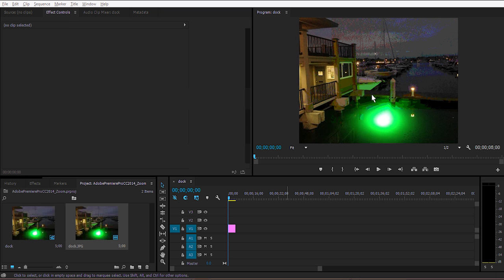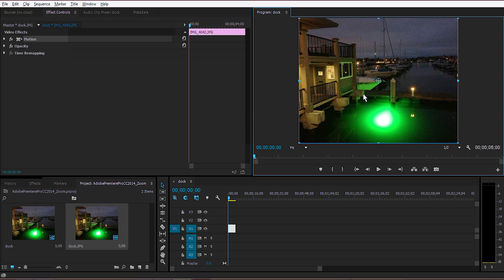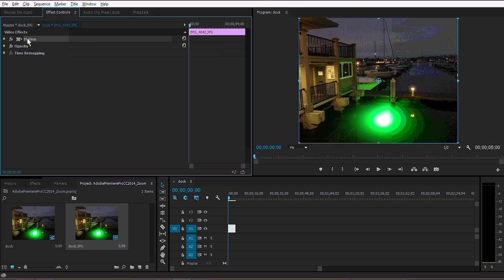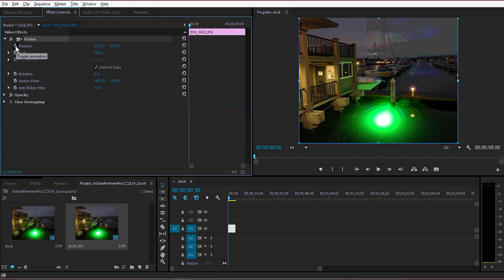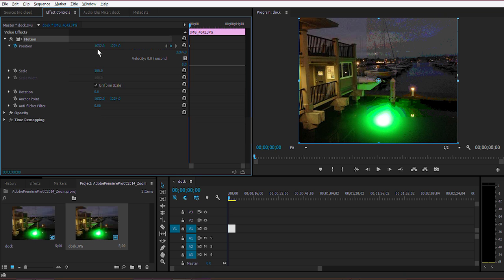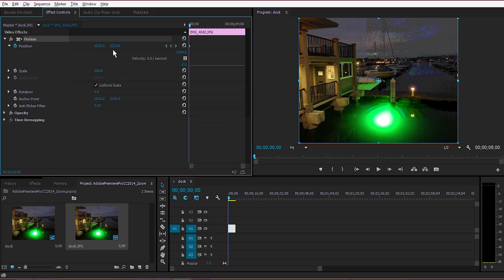How To Pan Images/Video in Adobe Premiere Pro CS6 / CC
Use this simple pan or move feature to make images/videos move or slide from one point to another.  Combine this option with the zoom effect to add nice transitions for your videos :).